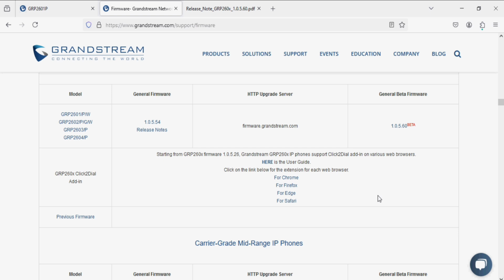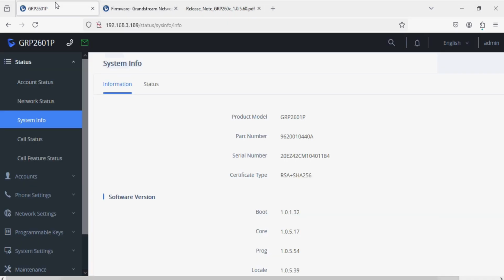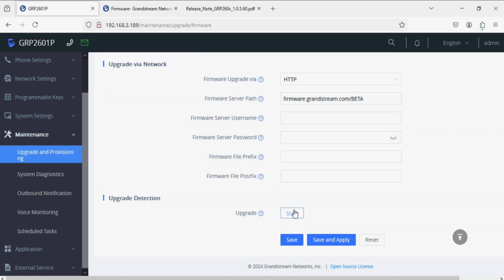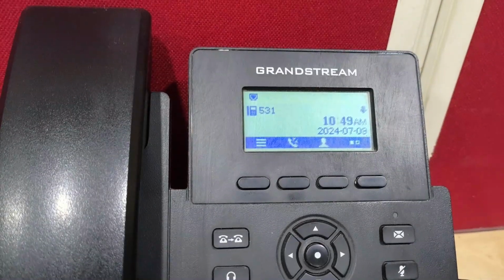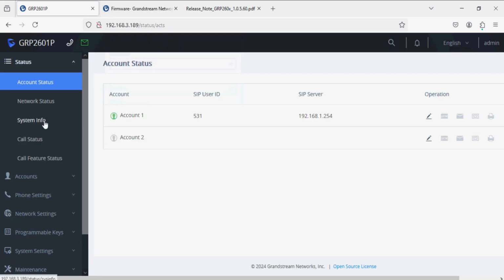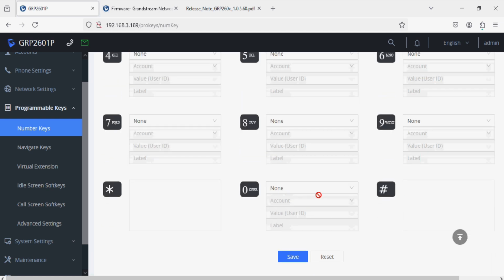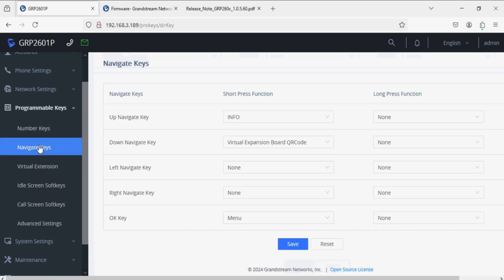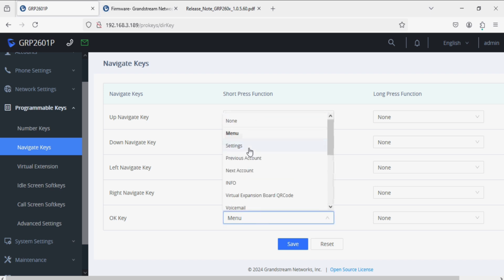Setup Speed Dial on Grandstream Phone using Keypad | Beta Firmware Update Overview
How to Setup Keypad keys as Speed Dial on Grandstream Phone | Beta Firmware Update Overview

In this video, we guide you through the process of setting up number keys as speed dial on Grandstream phones using the latest beta firmware update. Learn how to configure your Grandstream phone to streamline calling with one-touch speed dialing for your most frequently contacted numbers.

How to upgrade the Grandstream IP phone firmware without logging in the phone from WEB GUI.

Setup number keys as speed dial Grandstream phone
Grandstream phone speed dial configuration
Beta firmware update Grandstream phones
Speed dial setup on Grandstream IP phones
Grandstream phone beta firmware features
How to configure speed dial Grandstream
Grandstream IP phone speed dial guide
New features in Grandstream firmware update
Grandstream phone speed dialing tips
Update Grandstream phone firmware
How to upgrade Grandstream Phone Firmware
IP Phone firmware Upgrade